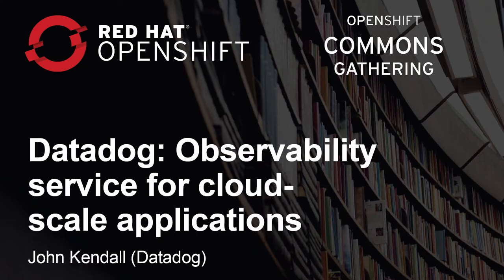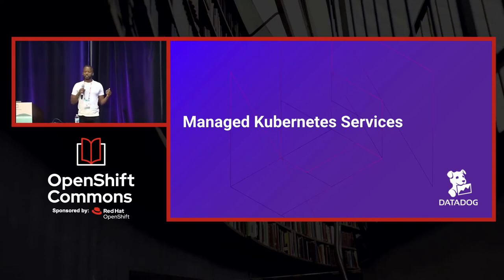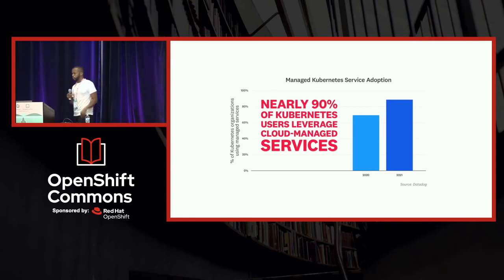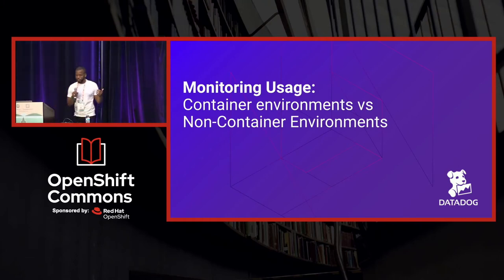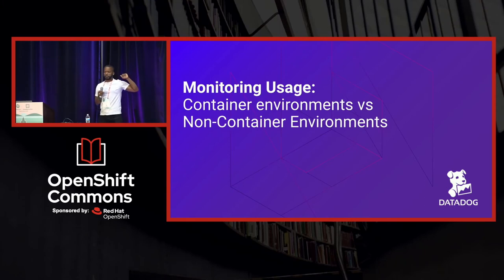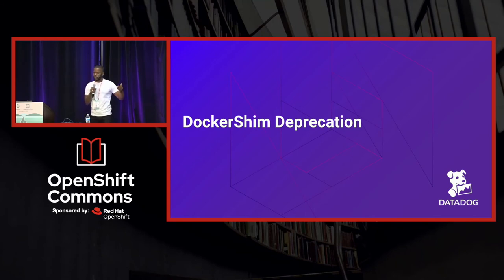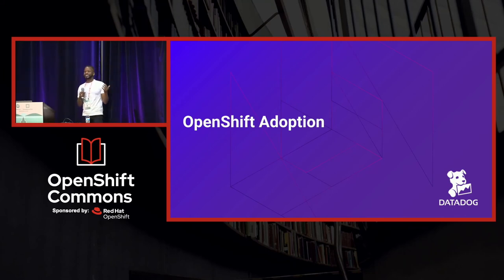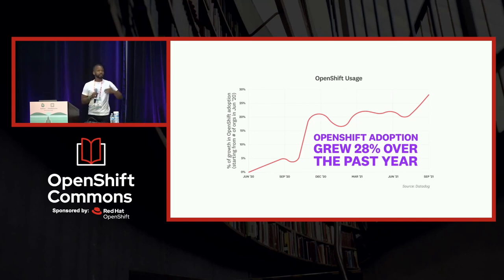Observability Service for Cloud-scale Apps John Kendall (Datadog) OpenShift Commons Gathering 2021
Lightning Talk: Observability Service for Cloud-scale Apps
Speaker: John Kendall (Datadog)